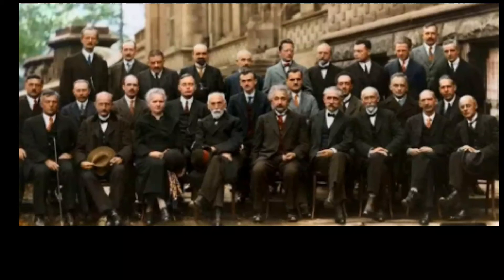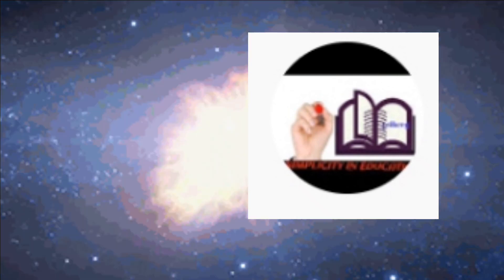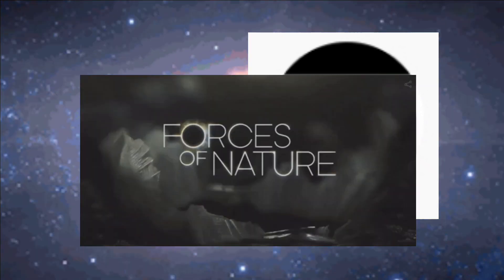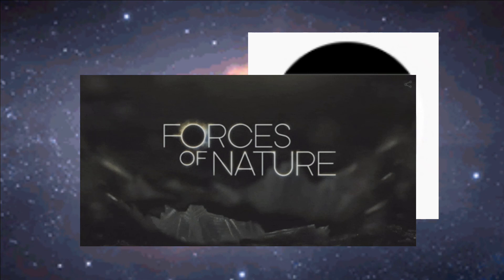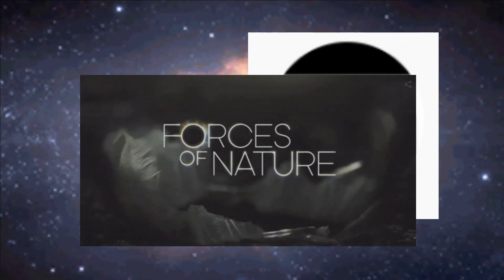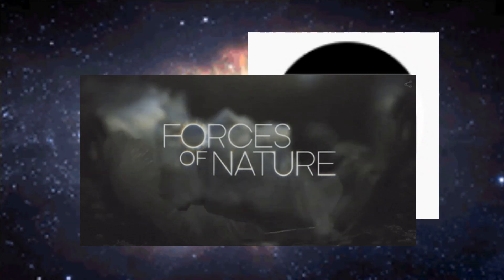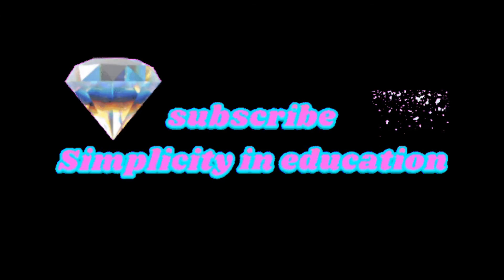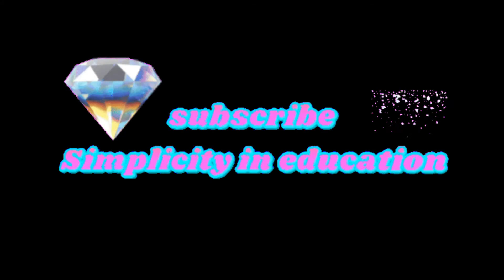2nd year, Physics, Chapter 18, Dawn of Modern Physics, Difference between Newton'sand modern physics